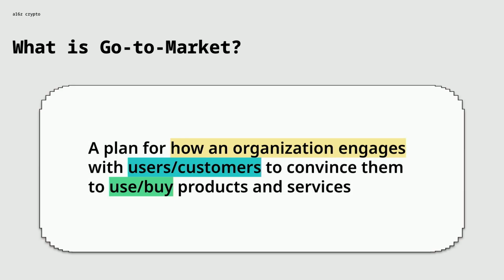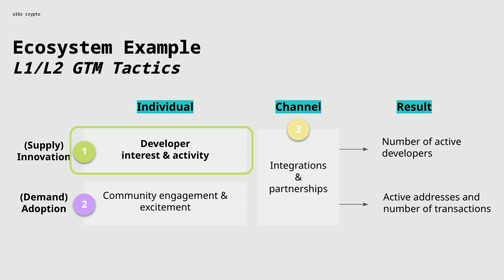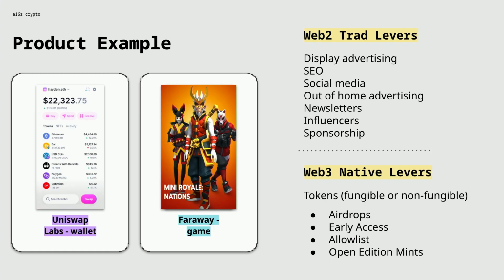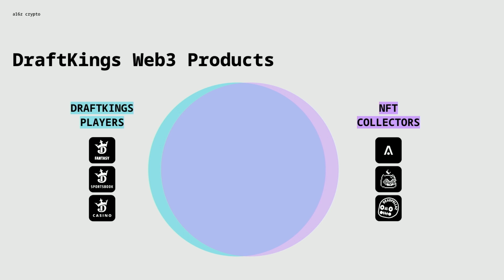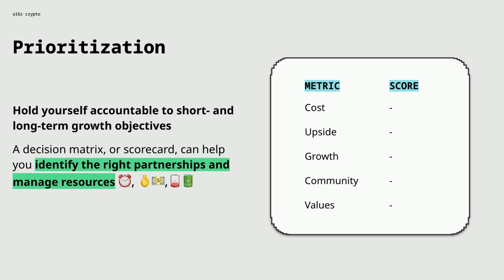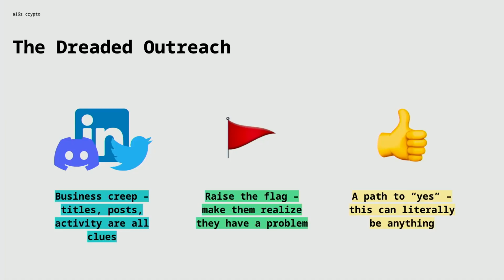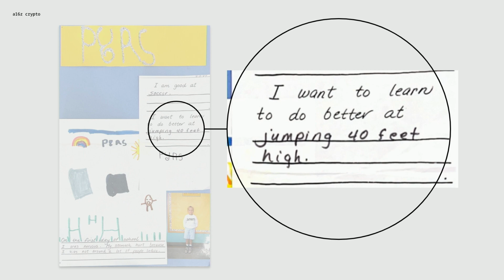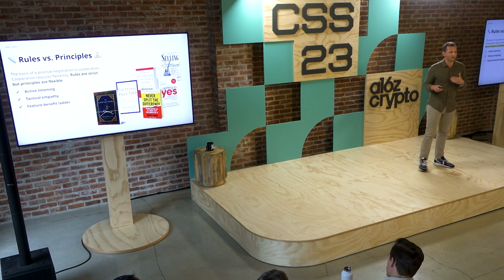Go-to-market in web3 | Maggie Hsu & Pyrs Carvolth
An overview of go-to-market strategies for web3 startups, from building a plan to cultivating great partnerships and reaching new audiences. In this talk Maggie Hsu and Pyrs Carvolth (a16z crypto go-to-market team) cover defining a target market, setting a price, crafting messaging, and using go-to-market tactics to not only launch your products but also improve them.They also cover how what changes when moving from web2 to web3.

As a reminder, none of the content should be taken as investment, business, legal, or tax advice; please for more important information, including a link to a list of our investments.